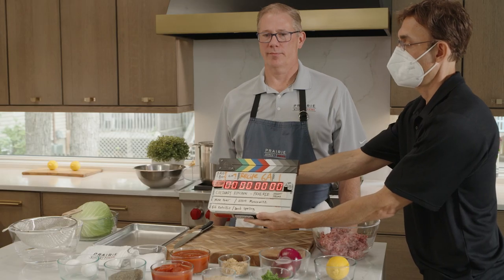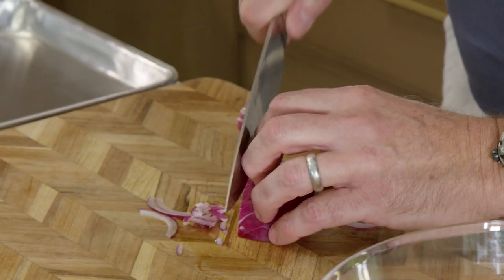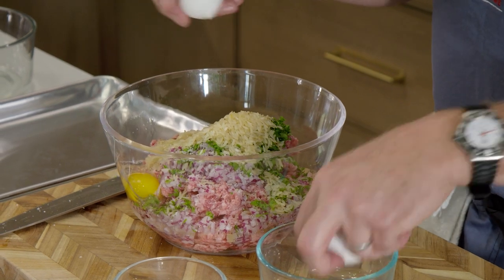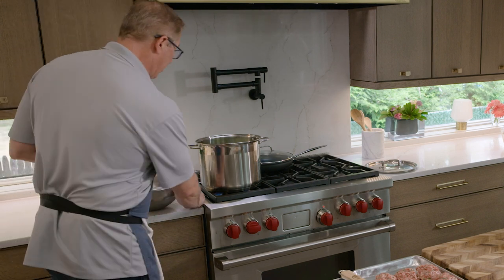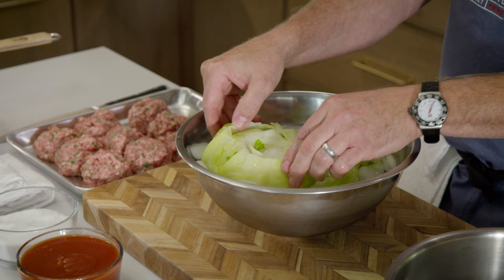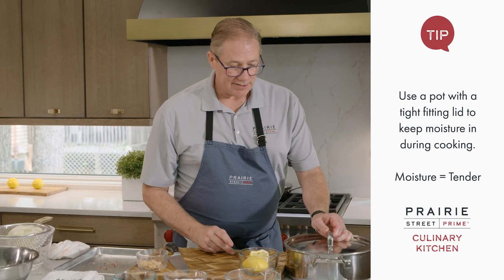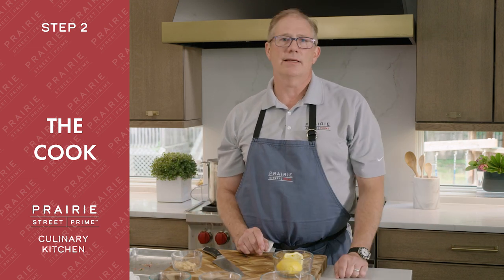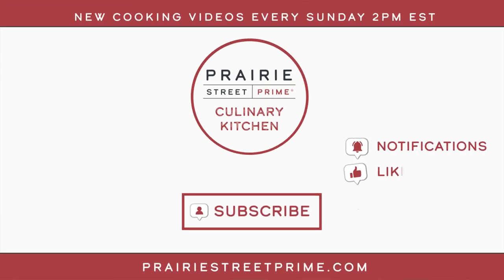Kosher Stuffed Cabbage with Ground Lamb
Chef Randy will teach us how to make Kosher Stuffed Cabbage with Ground Lamb using Prairie Street’s Lamb Premium Blend Ground that can be purchased here:

By Chef Randy

Stuffed Cabbage is a beloved traditional dish that has been shared at holiday feasts for centuries.  By swapping the ground beef for ground lamb, Chef Randy introduces us to a richer version of this family favorite.  The luscious fat and juices from the lamb combine with the acidic tomatoes and sweet brown sugar to render a dish so flavorful you won’t want to wait for Succoth to make it!

Ingredients List for the Kosher Stuffed Cabbage with Ground Lamb
1 head green cabbage, core removed
1 ½ pounds of Prairie Street’s Lamb Premium Blend Ground
½ large red onion, finely minced
½ large red onion, sliced
2 tbsp fresh parsley, loosely chopped
½ cup parboiled rice
2 eggs
16 ounces tomato sauce
16 ounces whole peeled tomatoes
½ cup light brown sugar
1 lemon, freshly juiced
Kosher salt

To Prepare the Stuffed Cabbage

Fill a large stock pot about half way up with water, add a generous pinch of Kosher salt, and bring to a boil.  Once boiling, use a spider or large slotted spoon to carefully place the whole cabbage into the stock pot.  Cook until tender.

To the ground lamb, add the minced red onion, chopped fresh parsley, parboiled rice, raw eggs, Kosher salt, and freshly ground black pepper.  Using your hands, thoroughly combine the mixture.

Form loose lamb meatballs the size of tennis balls and set aside on a sheet pan or plate.  The mixture will yield about nine lamb meatballs.

Remove the tender cabbage leaves from the boiling water and place them directly into a large bowl of ice water to stop the cooking process.  If any cabbage leaves rip during this process you can use them to line the bottom of your pan.

Carefully remove nine nice cabbage leaves to use for the stuffed cabbage, carefully removing any excess core with your knife.  With the seam-side down, lay the lamb meatball mixture into the center of each leaf and roll into a package.  Place each stuffed cabbage open side down into your pan.

Build the sauce for your stuffed cabbage by scattering your ingredients directly on top: sliced red onion, tomato sauce, and whole peeled tomatoes.  Season with Kosher salt, freshly ground black pepper, light brown sugar, and finish with the freshly squeezed juice of one lemon.

Cover your pan with a tight fitting lid and place in a 350°F oven for approximately one-hour to one-hour and twenty-minutes. During the cooking process the sauce will slightly reduce and the ground lamb stuffed cabbage will slightly expand.

Serve your ground lamb stuffed cabbage dressed with some of its rich juices for a truly delicious and elevated - yet traditional - meal.

Bon appetit!

Video Content:
00:00 Intro
00:41 Prep
11:05 Cook
11:42 Taste